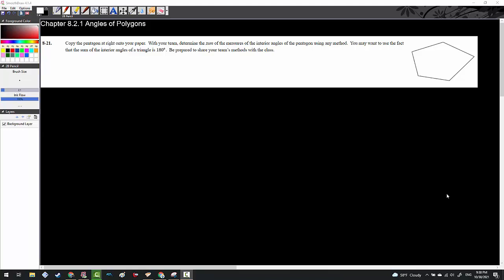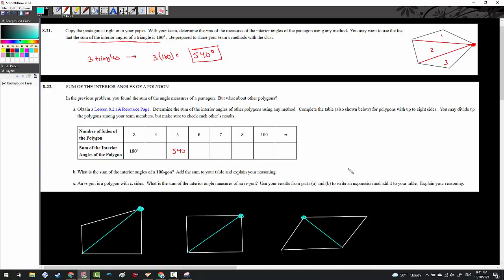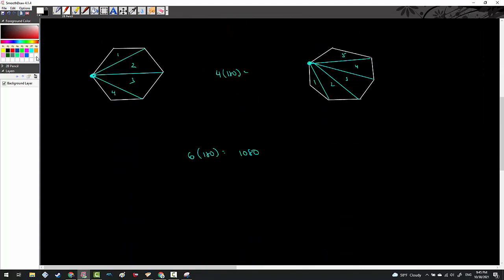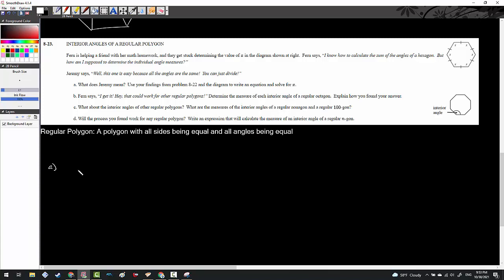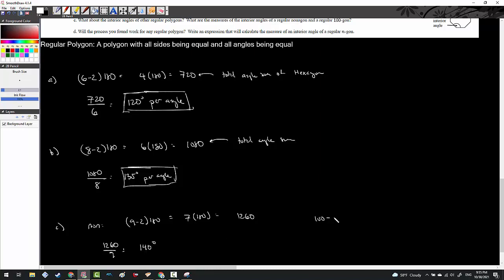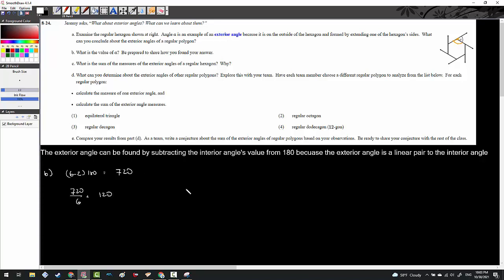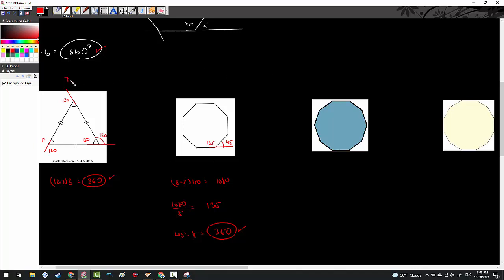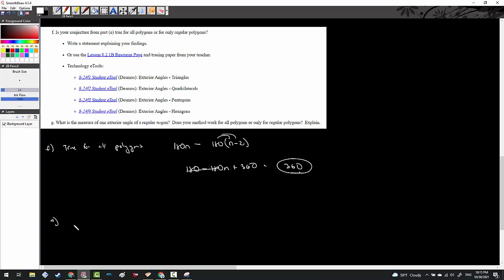Chapter 8 2 1 Angles of Polygons